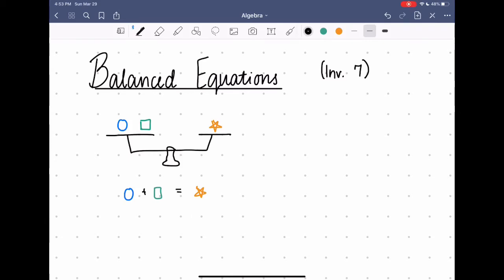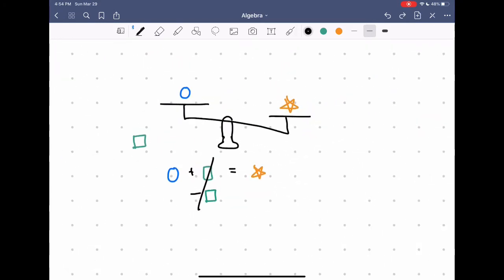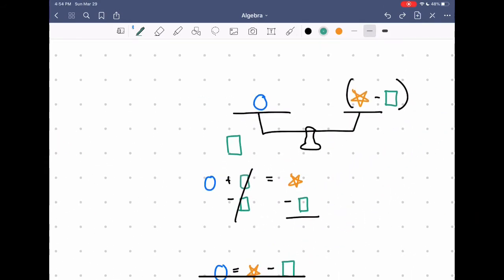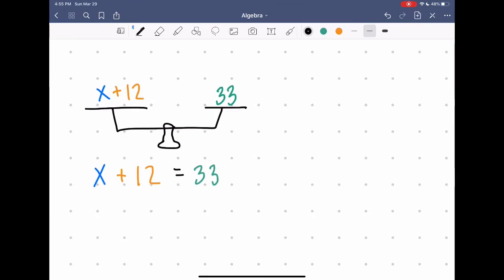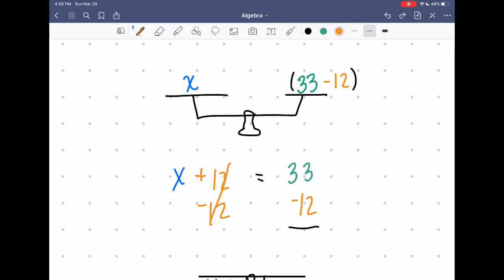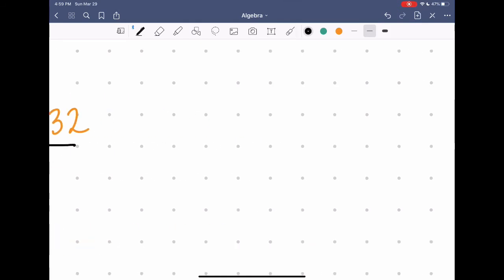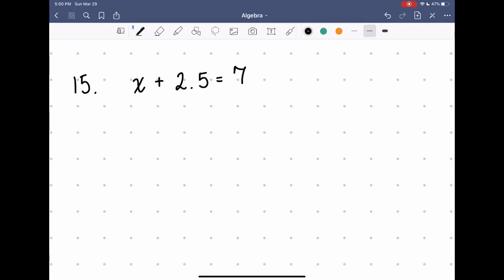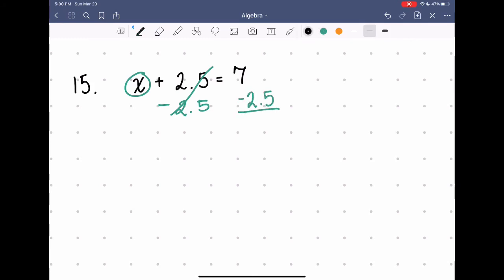7th - Investigation 7